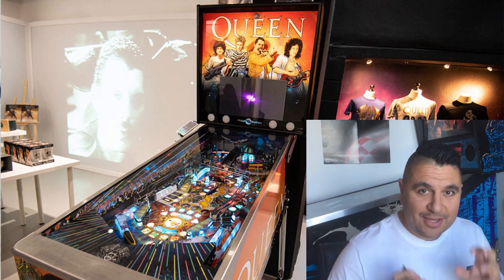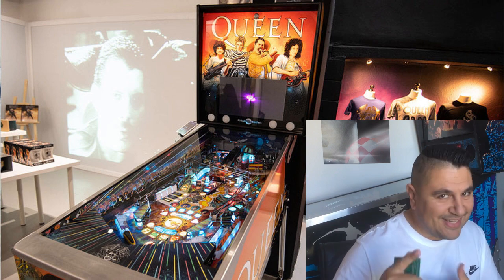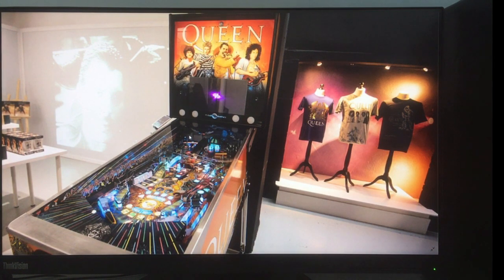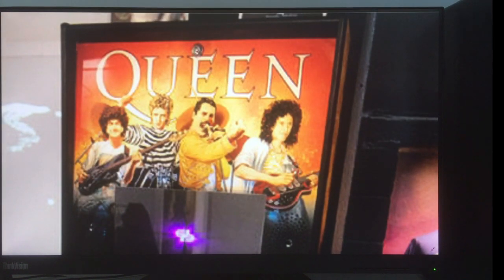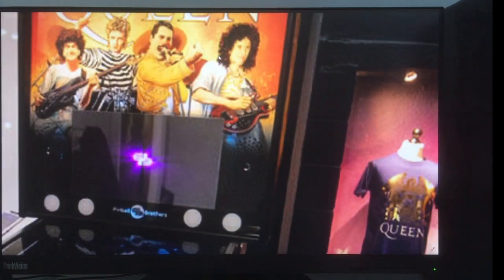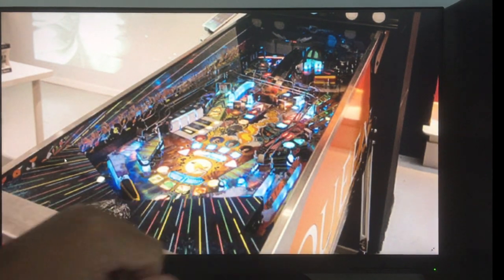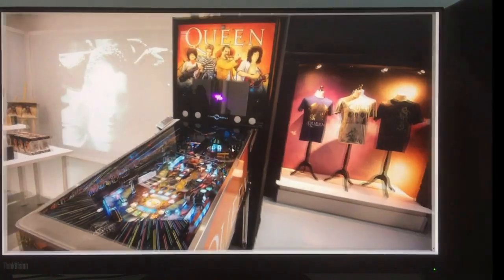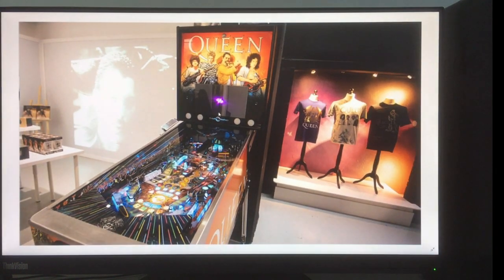Pinball Brothers Queen Pinball Machine world premiere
Pinball Brothers Queen Pinball Machine world premiere first impression.

LV1: TEAM MEMBER:
Yngve Eide
Niklas Arvenberg

LV2: BOSS level:
Stephen Bruce

LV3: PURE HAPPINESS Level:
Jouko Broström